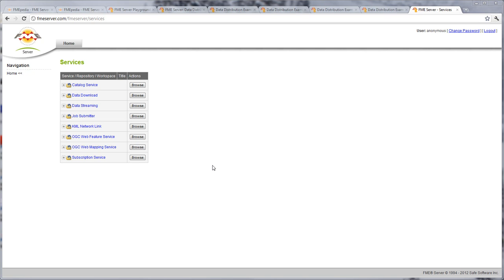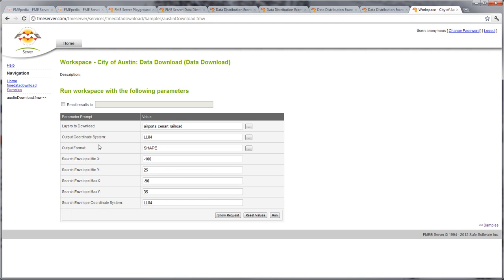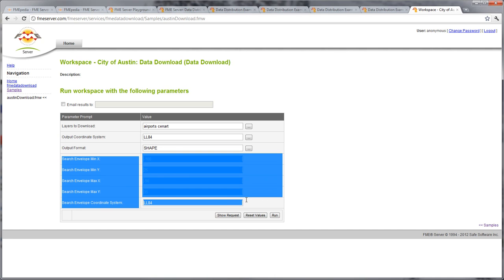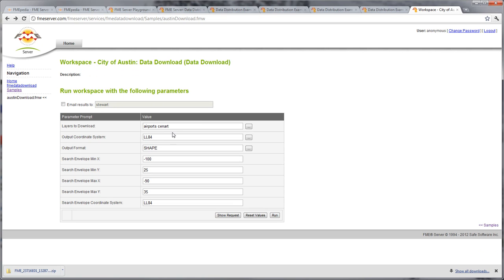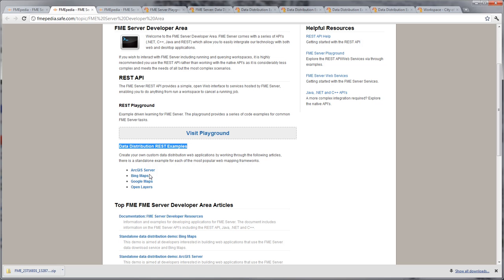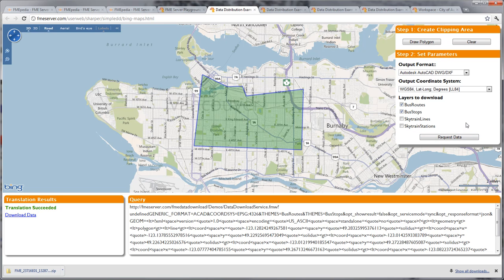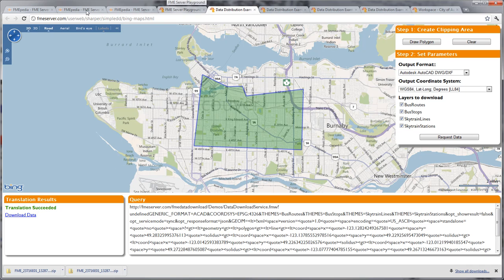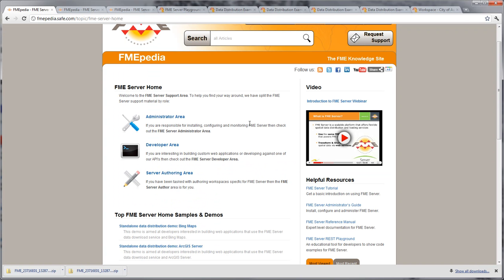The FME Server Data Download Service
Walks through the resources available to you to get up and running using the data download service which ships with FME Server.